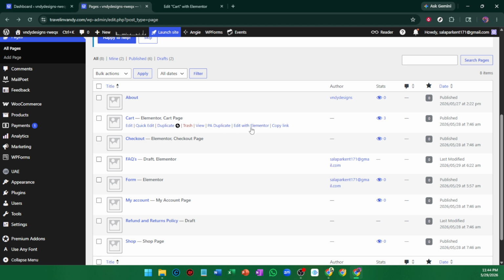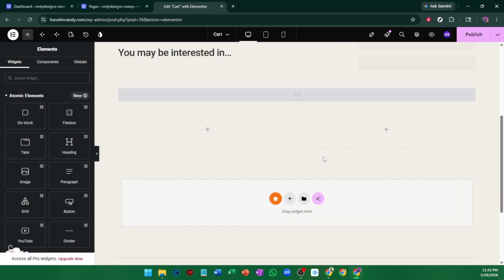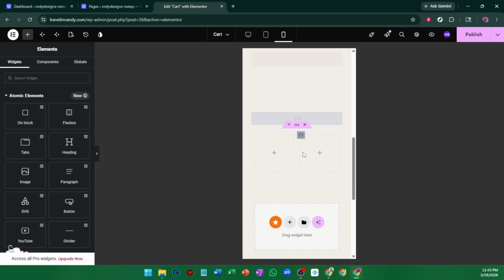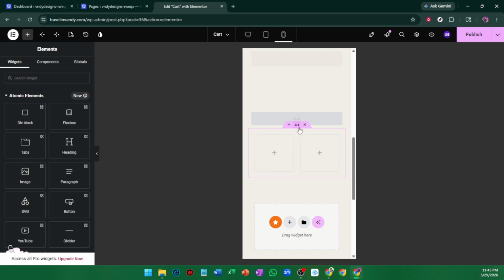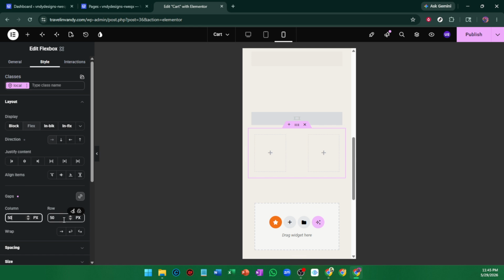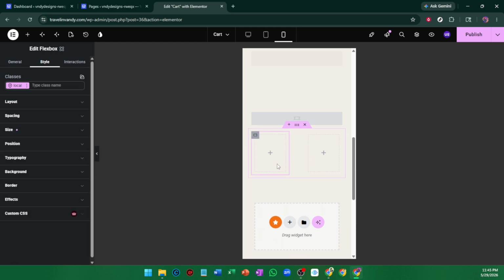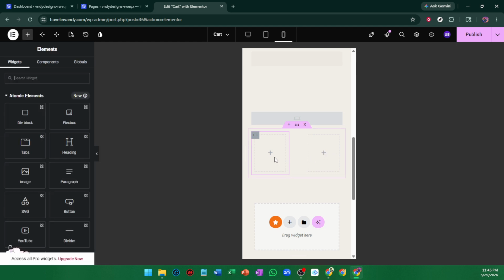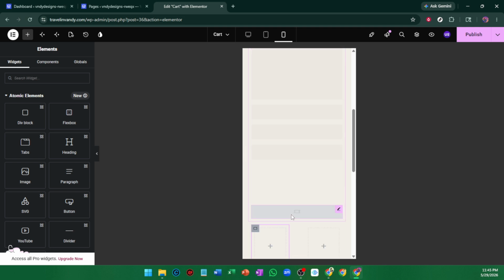How to Display Two Columns on Mobile in Elementor Fix Layout Issue [2026 Guide]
In today's video we cover: two columns mobile elementor,elementor mobile layout,display two columns on mobile,elementor responsive design,fix mobile layout elementor,elementor columns mobile,elementor container layout,wordpress mobile optimization,elementor responsive tutorial,mobile view elementor,elementor flexbox containers,elementor website design,wordpress elementor tutorial,elementor pro tutorial,column layout fix wordpress,elementor mobile settings,responsive columns wordpress,elementor 2026 guide,elemetor tutorial,elementer mobile layout,wordpres elementor,mobile responsiveness elementor,2 columns mobile wordpress